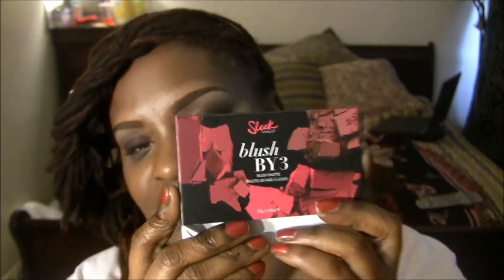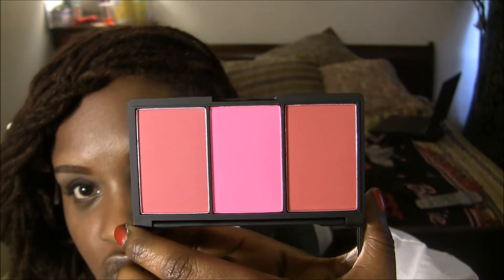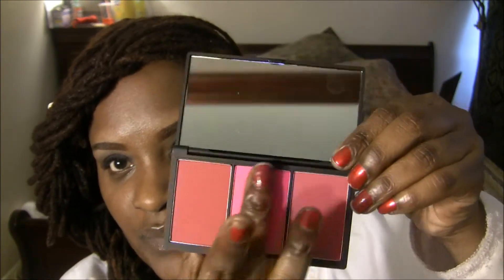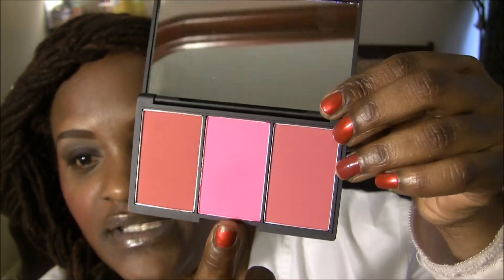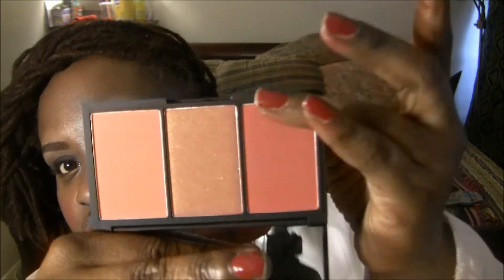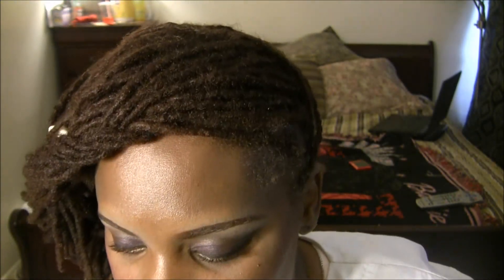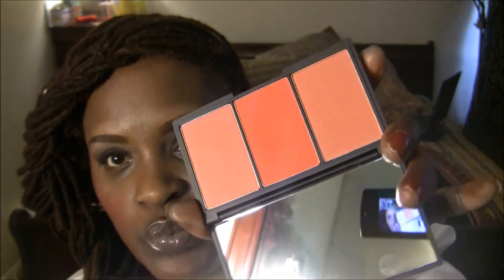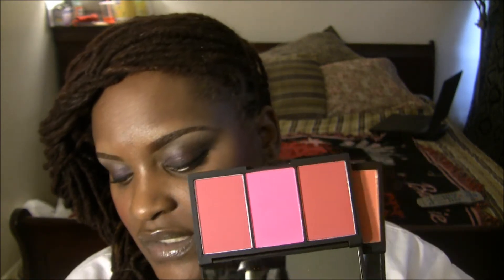Sleek Cosmetics / Blush By 3